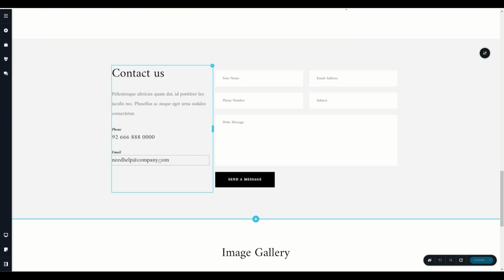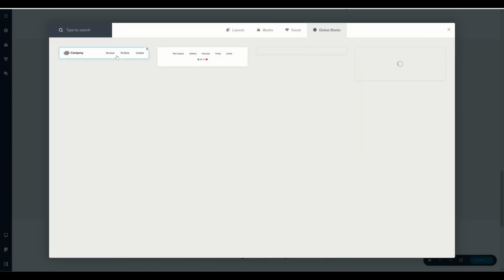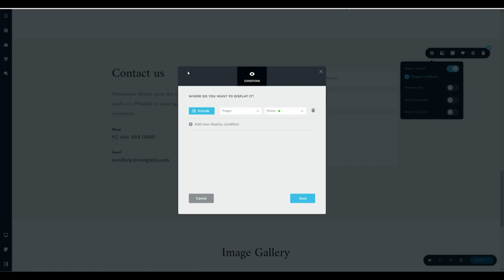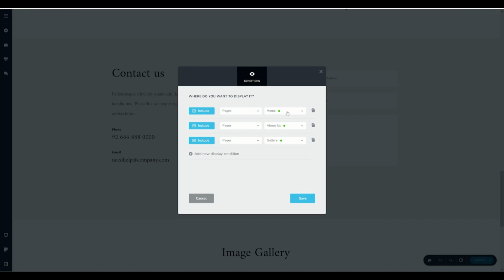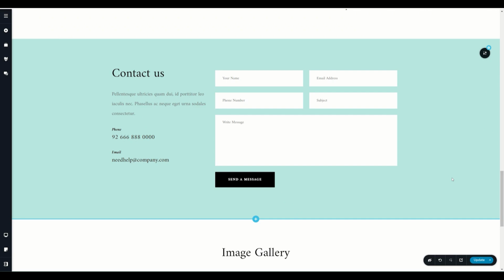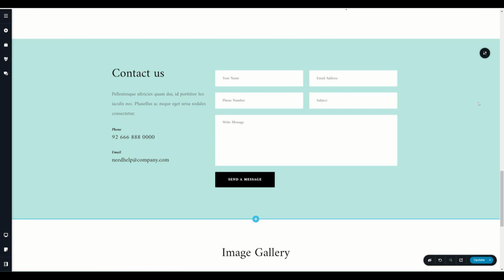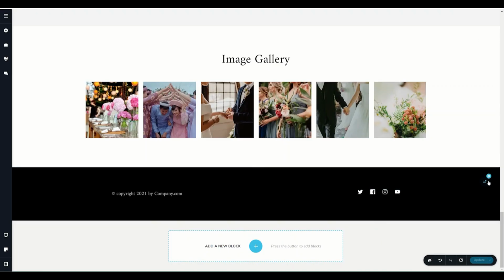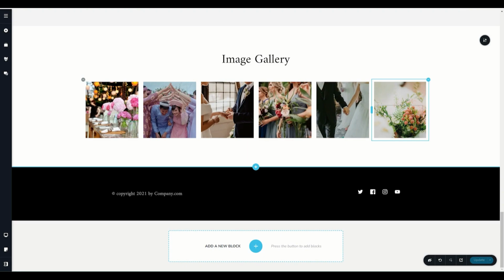Global Blocks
Global Blocks in uxjet.